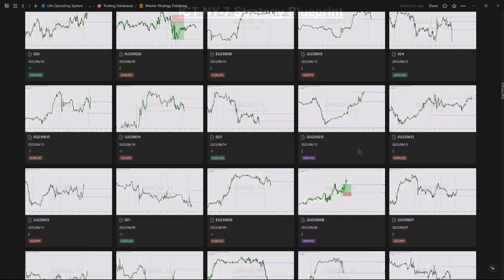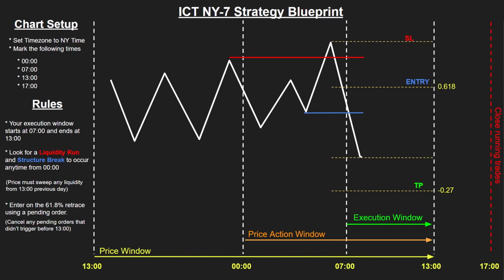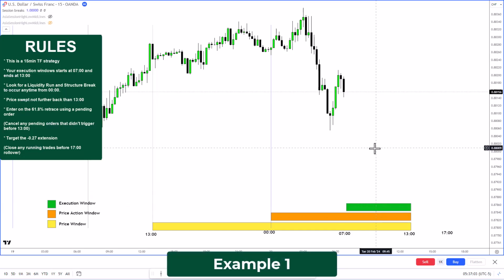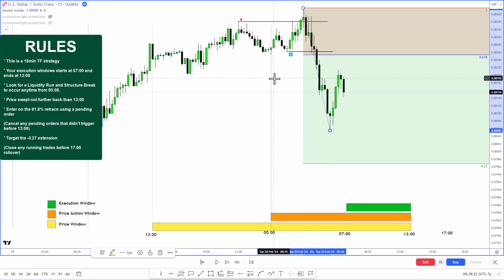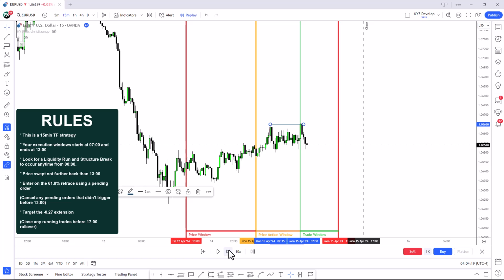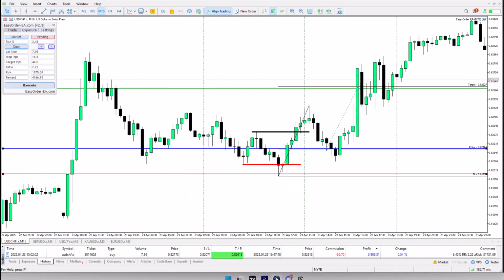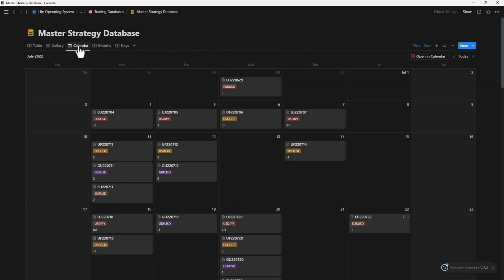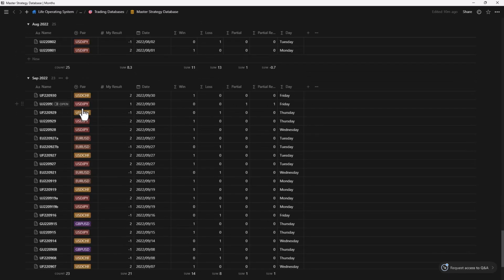Trading Strategy: ICT-NY7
In this video I share the trading strategy I used to start my Forex Prop Trading career. The strategy is super simple and it was the only strategy I used to receive my first 5 funded accounts. I share the step-by-step blueprint as well as statistics of over 400 trades.